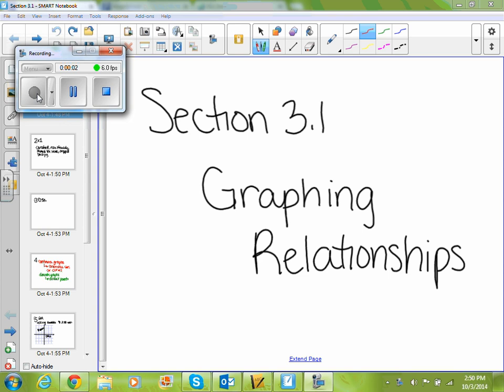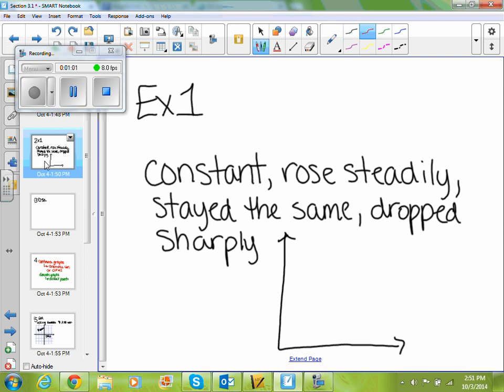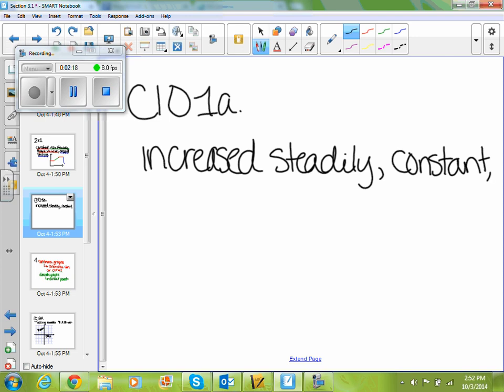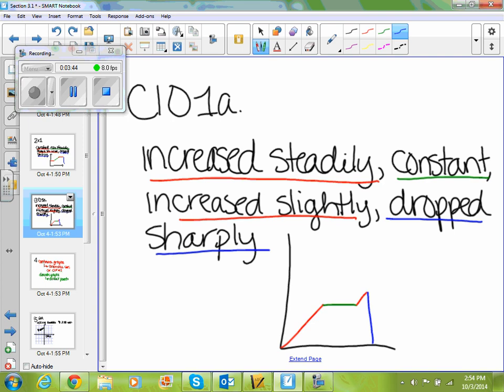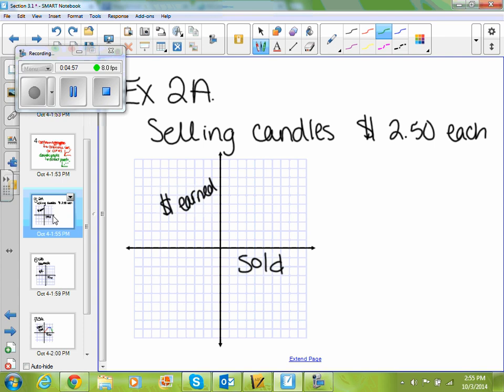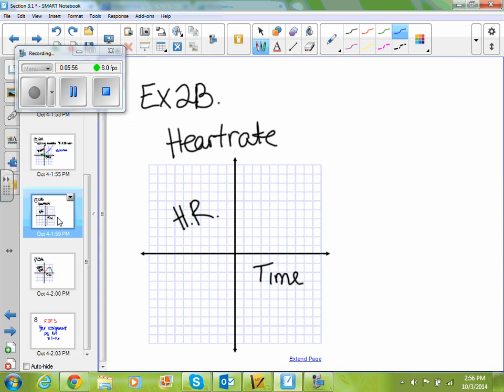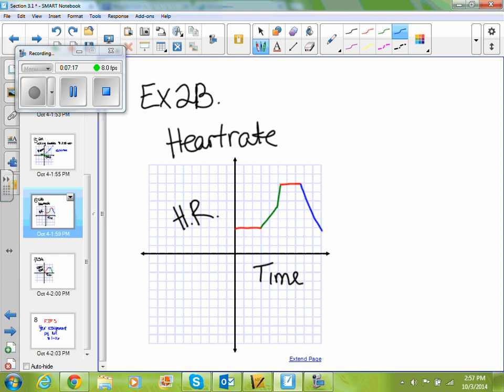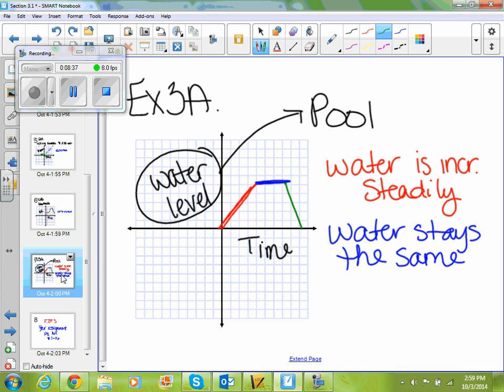Alg1 3.1 Graphing Relationships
This video discusses the connections between a verbal model or description and what the graph would look like.